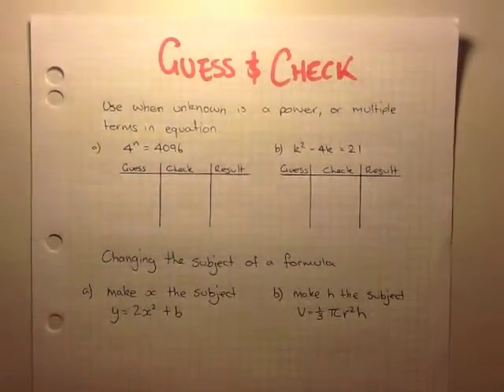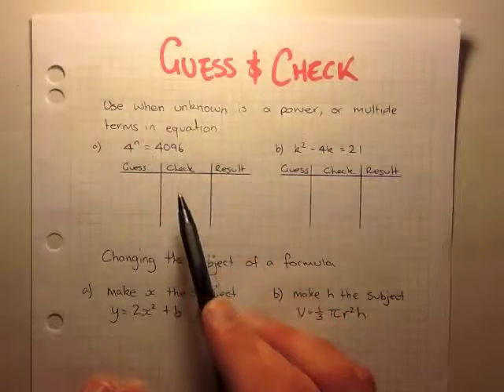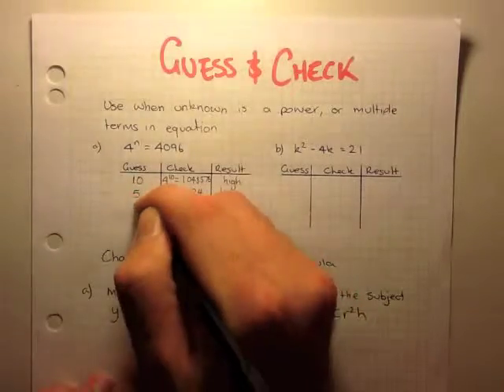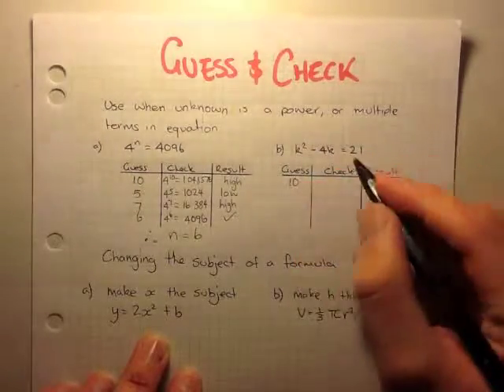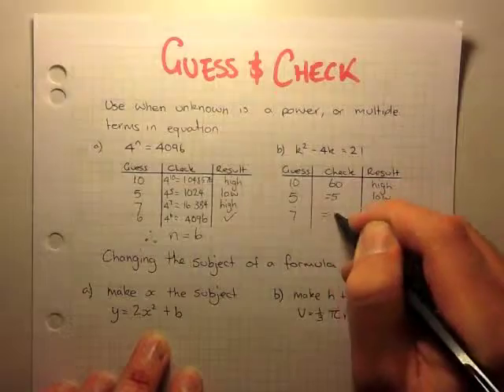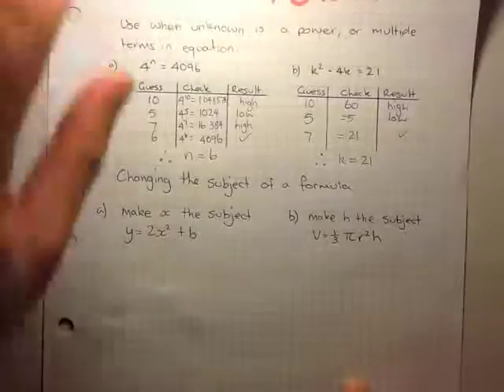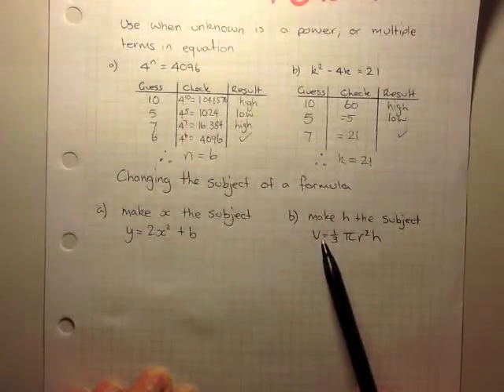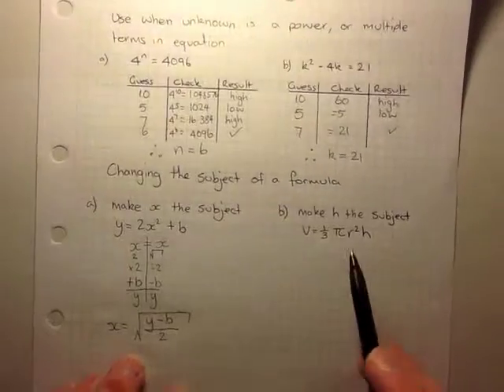Solving Equations with Unknown Powers